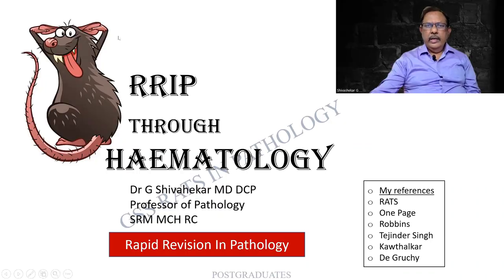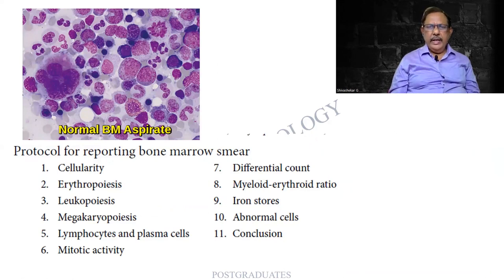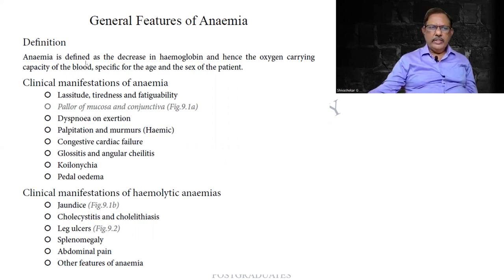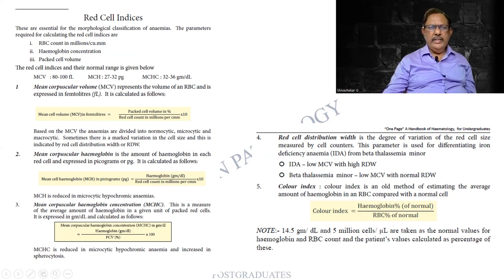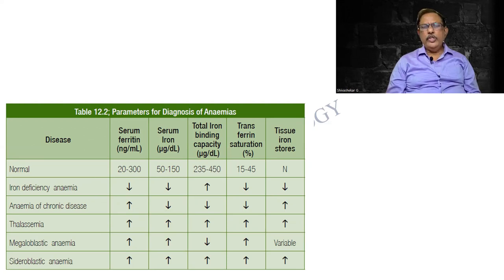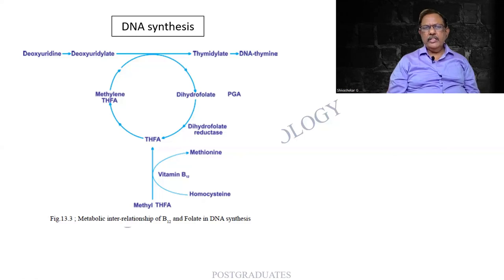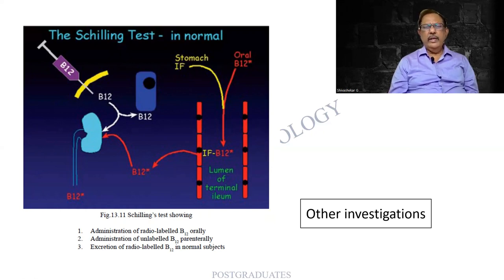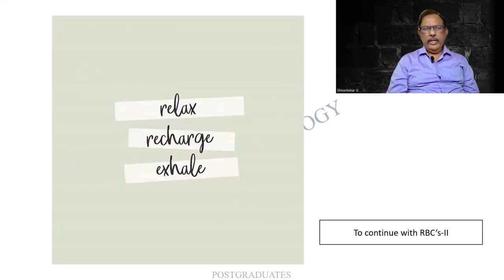RAPID REVISION IN PATHOLOGY- I | HAEMATOLOGY RBC-I | DR GSS | UNDERGRADUATES